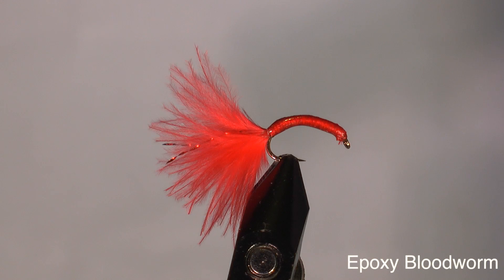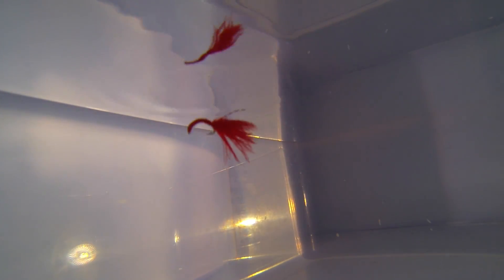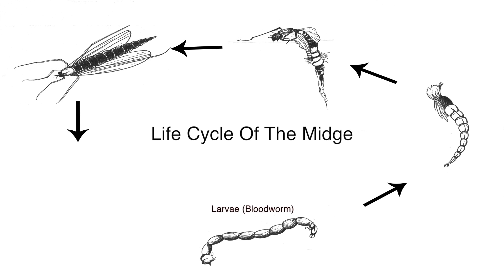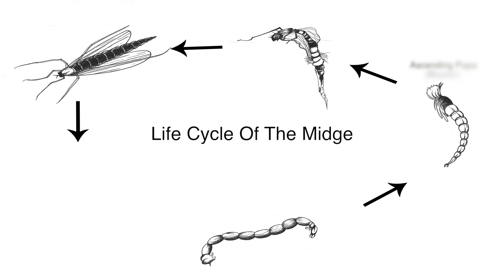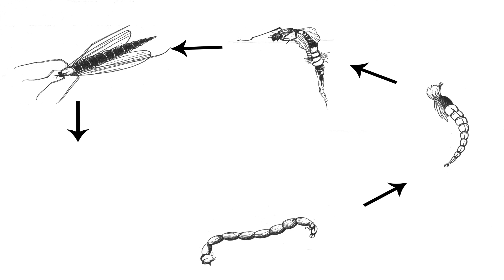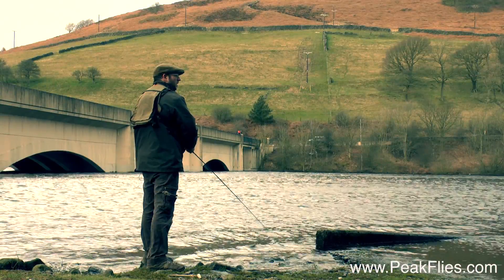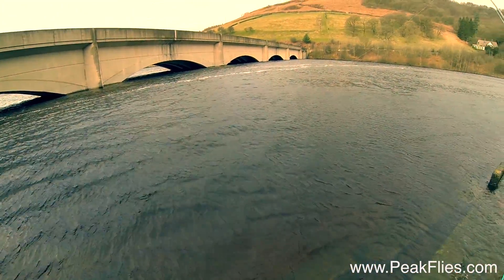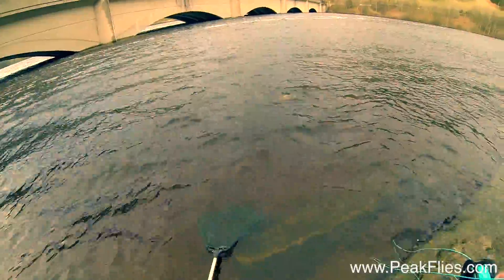Fishing Flies - The Blood Worm Trout Fly.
A look at the blood worm fishing fly, information on the life cycle of the midge and some fly fishing tips for getting the most out this this fantastic trout fly.